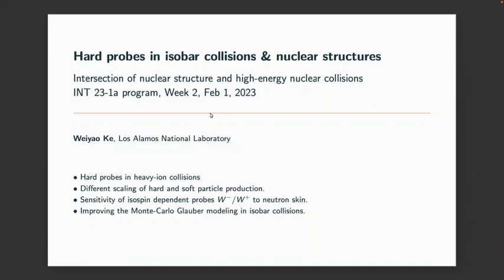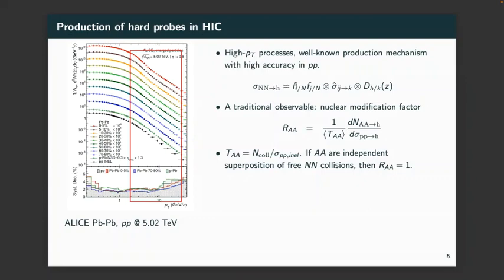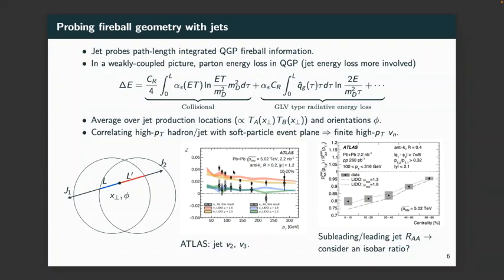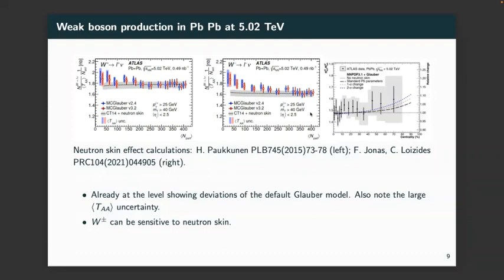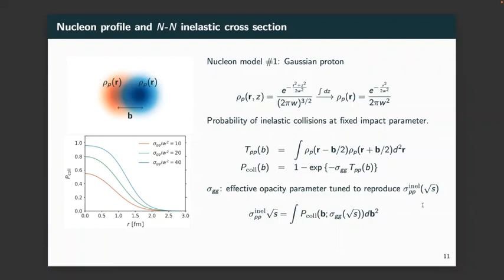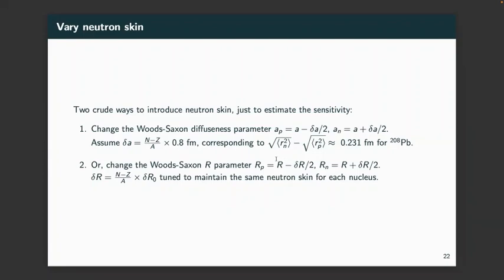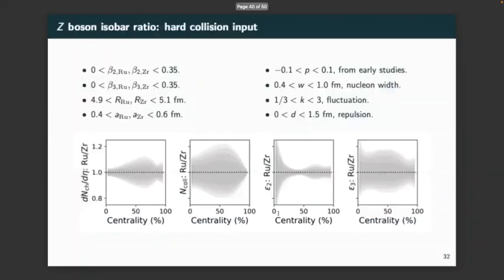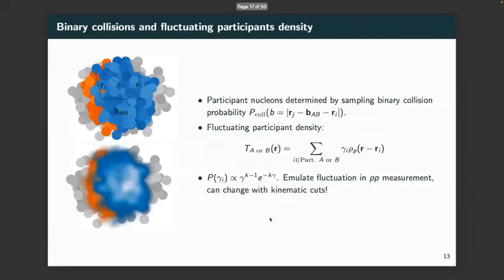INT 23-1a: W. Ke, "Neutron skin sensitivity of weak probes in isobar collisions"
This talk was given on February 1st, 2023 during INT program 23-1a.